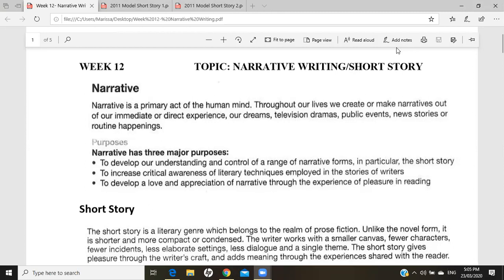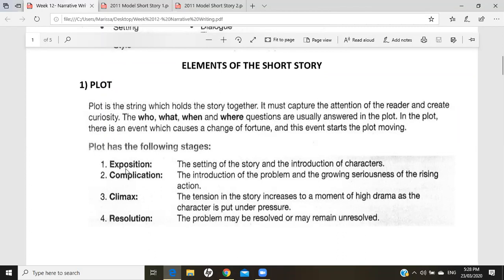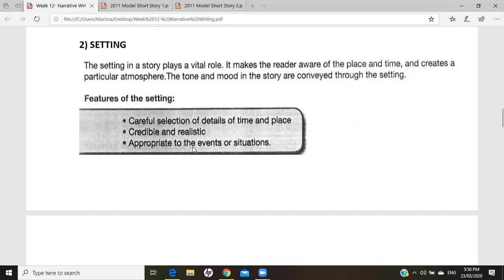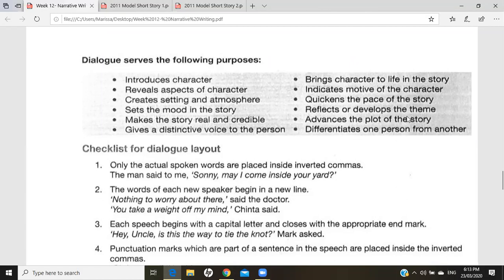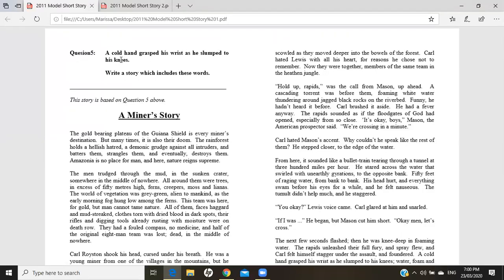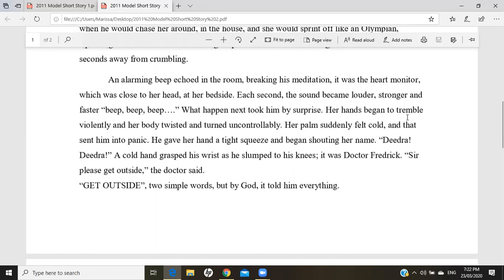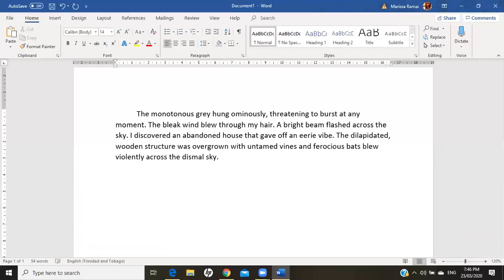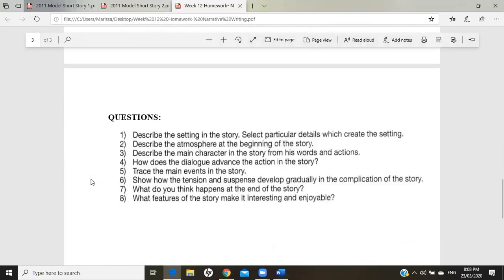CTS COLLEGE Evening English A Class Video 1 Monday March 23rd